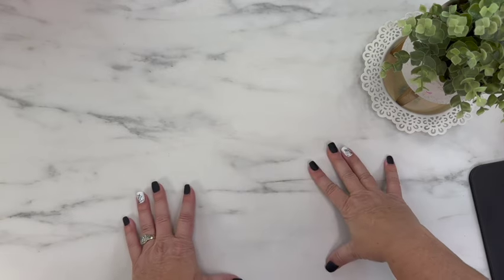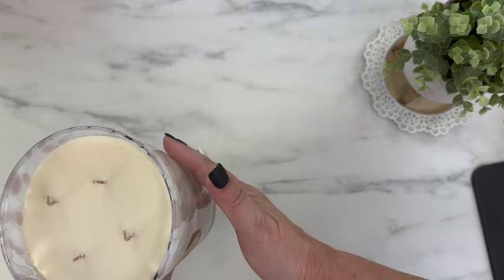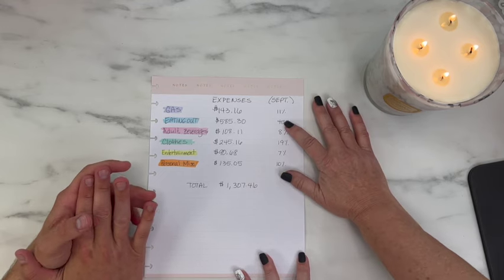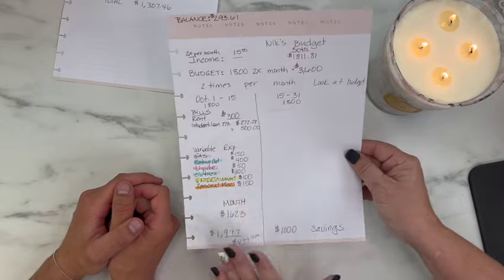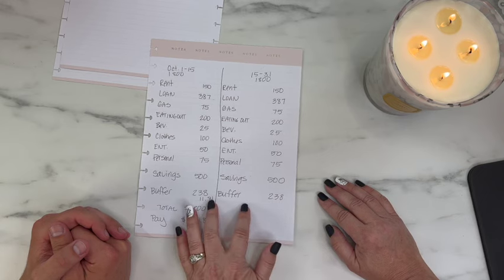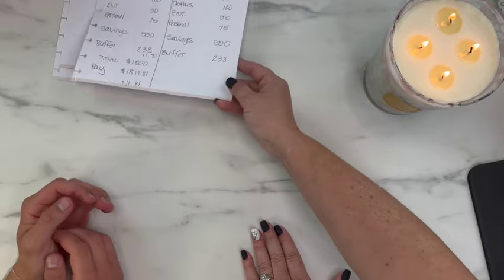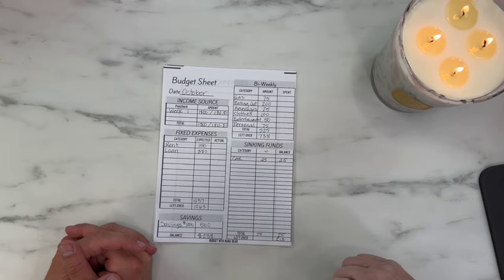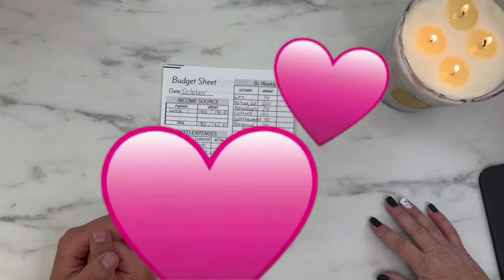Mondays with MAMA | New Series | How to Start Budgeting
New Weekly Series: Setting my son up with a budget

BUDGETING ESSENTIALS

My Wallet Envelopes:
Budget with Carly

Pink Cash Tray:

Dice Castle: